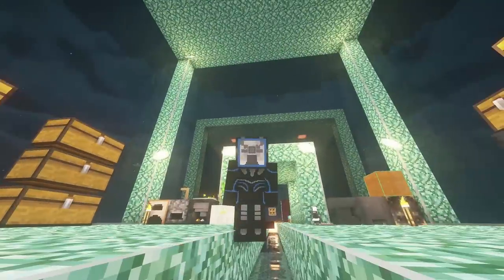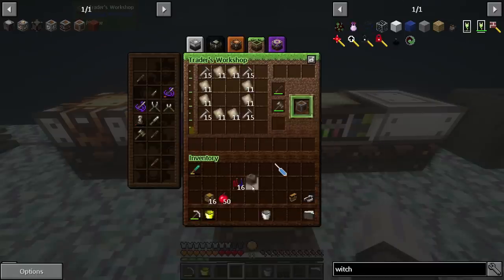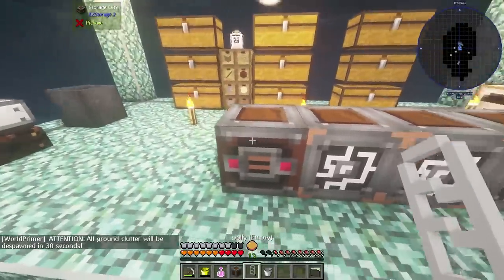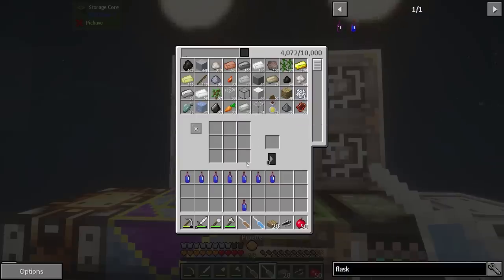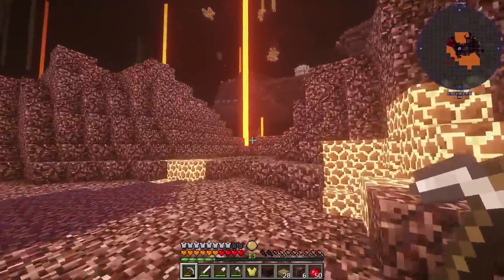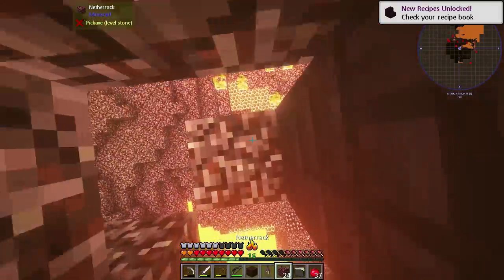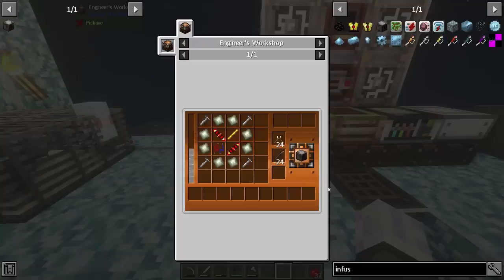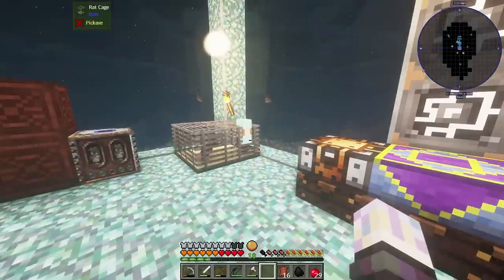Rustic Waters EP7 EZStorage System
Seablock: Rustic Waters is a unique underwater experience.  You begin the journey on a small enclosed underwater hub.  Frigid ocean waters stretch from near bedrock to near max build height.  Follow the in-depth quest guide to learn how to generate resources, automate processes, and if you advance your technology far enough, eventually escape to a land-filled paradise.

      This pack is filled with atmosphere and gives you a "Subnautica-esque" feeling of adventure.  Traverse the ocean in your personal submarine to explore monuments, shipwrecks, and even underwater villages where you can participate in a deep economy to further your advancements.  Expand your hub manually, using a plethora of tools, gadgets, and diving gear... and/or take advantage of the automated Hub Expansion system to branch out quickly.  Either way, you will learn how to make the best use of your resources and your space.